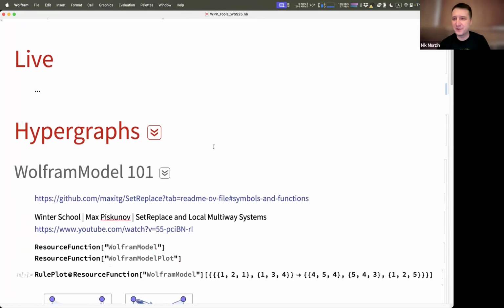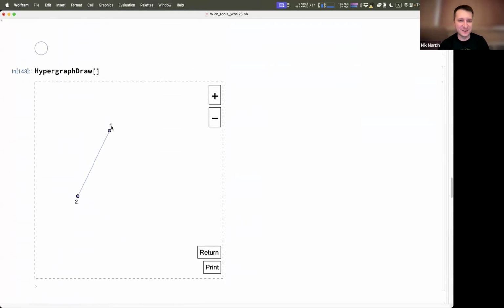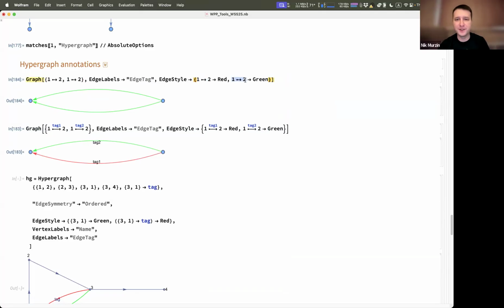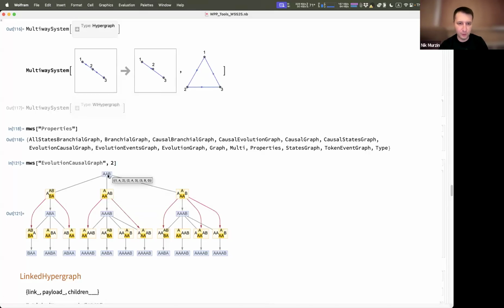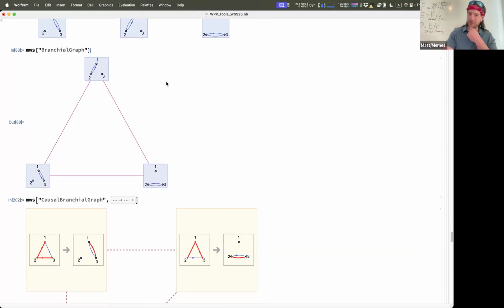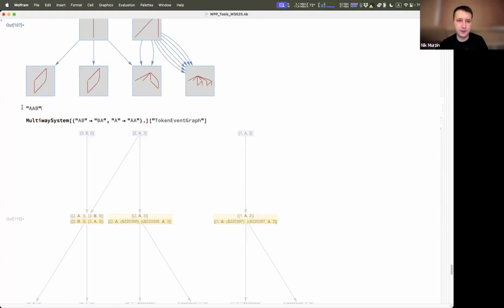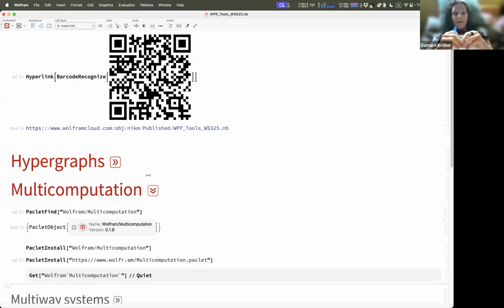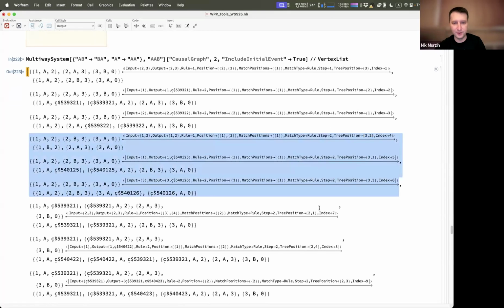Nik Murzin | Demonstration of Wolfram Physics Project Tools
At Wolfram Summer School 2025, Nik Murzin showcases the current Wolfram Physics Project tools, applying them to topics such as hypergraph rewriting, multiway systems, causal graphs, branchial graphs, and token-event graphs. He shows how these constructions capture the causal structure of events, the branching of multiway systems, and the dependencies between tokens and events.